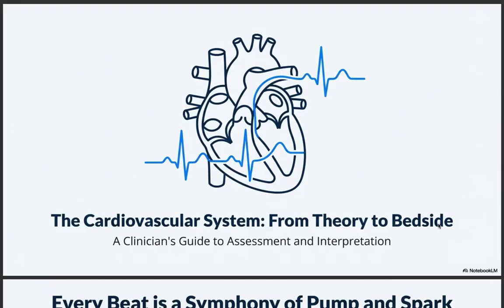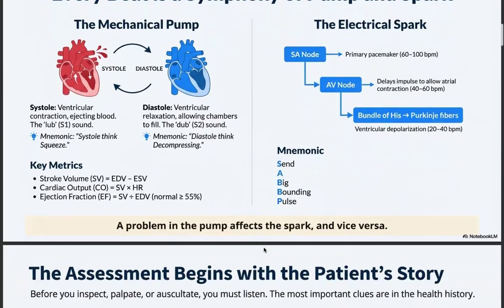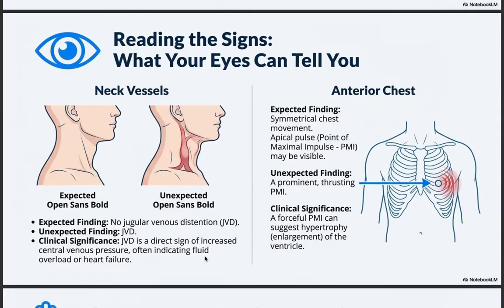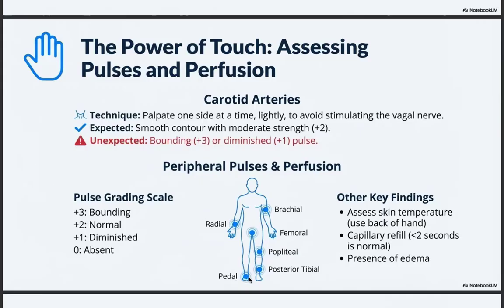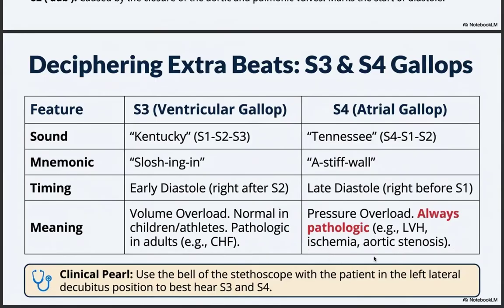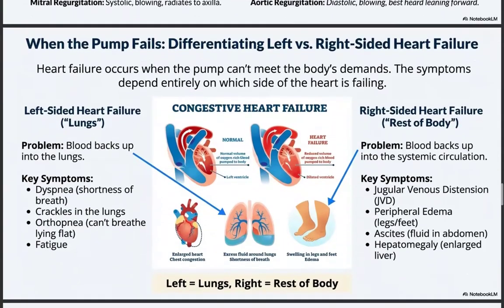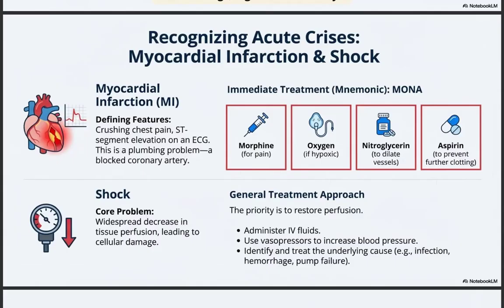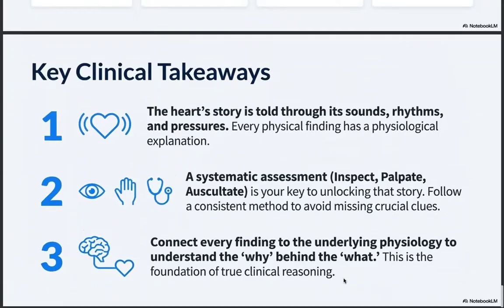Cardiac Assessment Made EASY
Cardiovascular assessment doesn’t have to feel like a whole textbook.
Here are the mnemonics, memory hacks, and clinical pearls that actually STICK.
From S1/S2 to murmurs, gallops, JVD, heart failure, MI, and AFib — I’m breaking it all down the way nursing school should’ve taught it.
Save this for your check-offs, clinicals, and NCLEX prep.